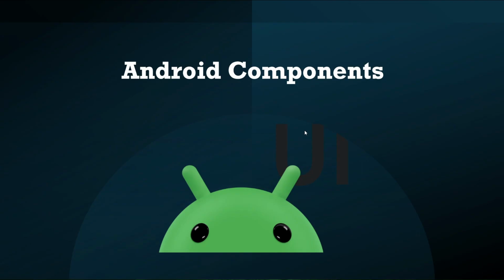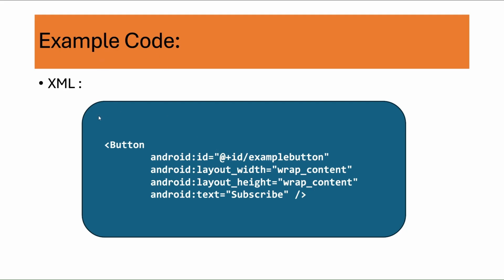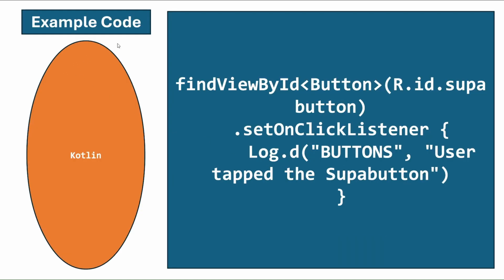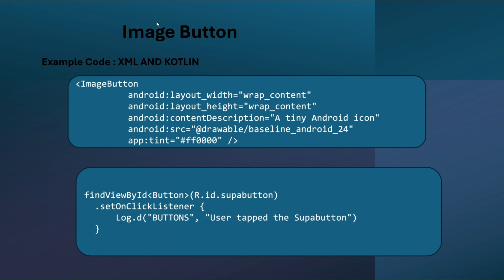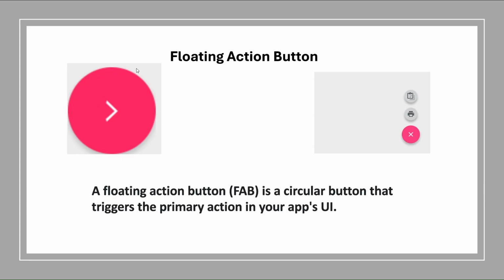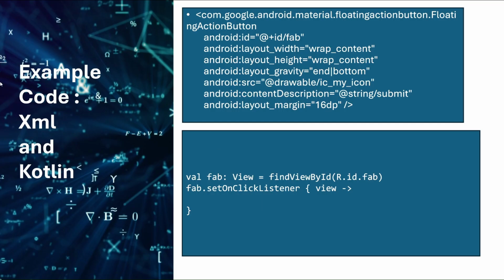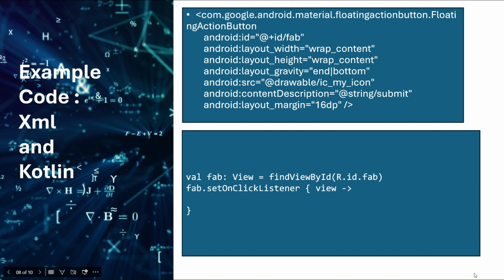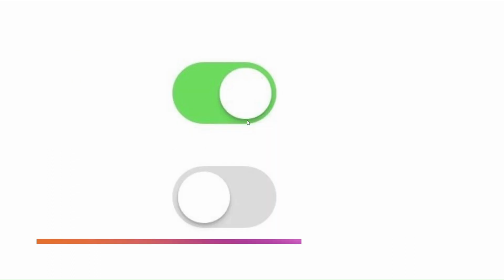Basic Android Components | XML And KOTLIN | Buttons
This video is about basic android components in xml and kotlin which is Button, Image Button, Floating Action Button, Toggle Button.